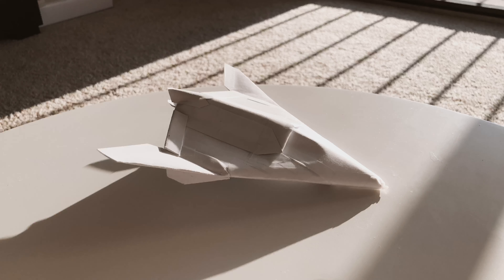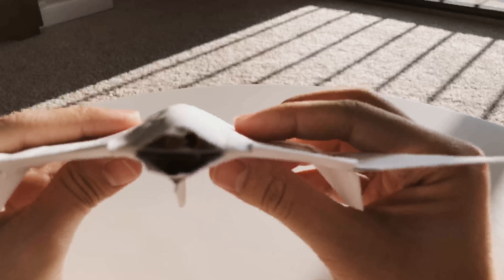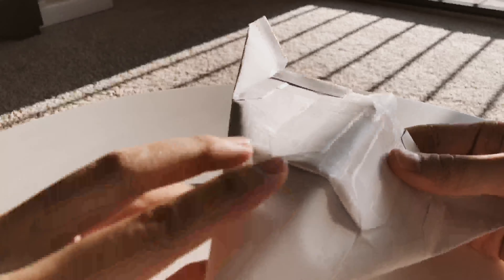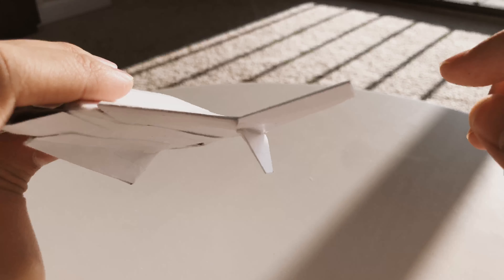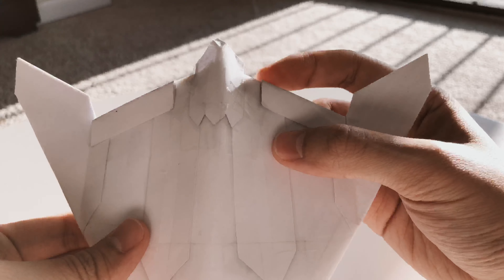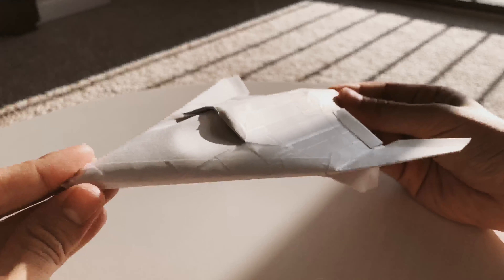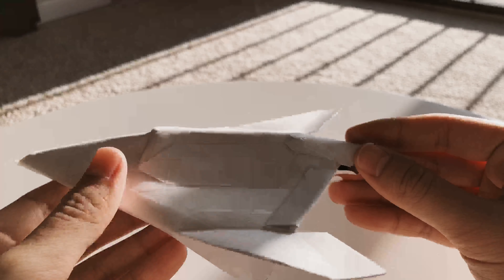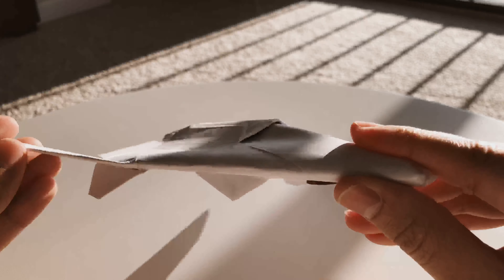Rapid Prototype 003 - Design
RP-003 explores a highly compact, low aspect ratio flying wing body configuration. A new anhedral inboard section, dihedral outer wing panel, and downward pointing winglets characterize this new design.

UNT

Y13A